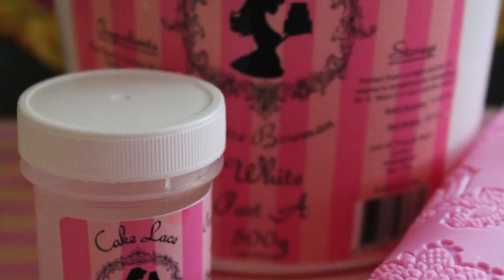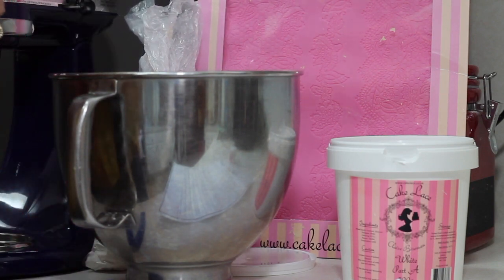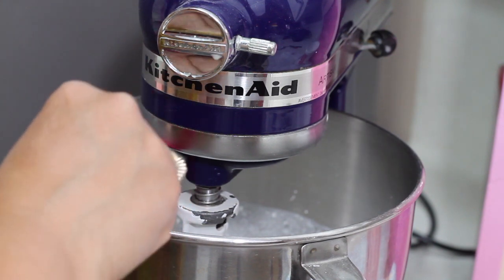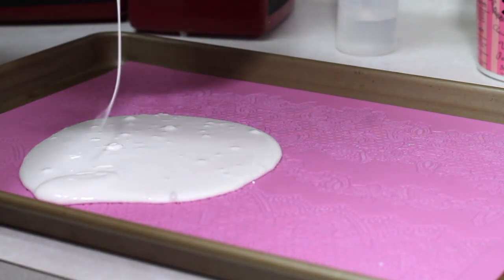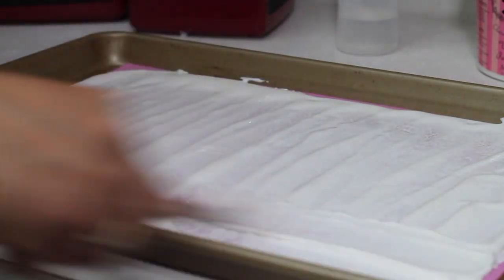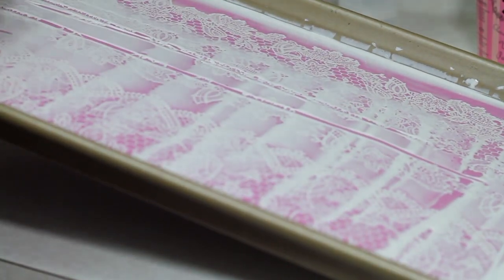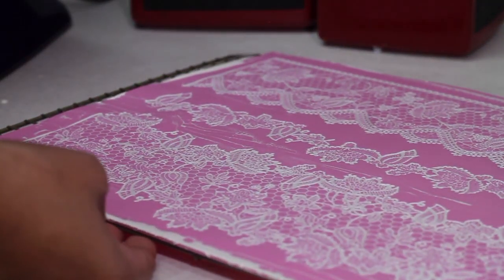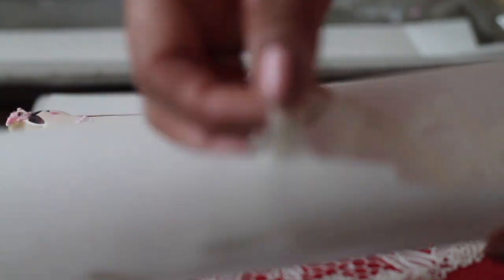How to make edible lace tutorial,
The Cookie couture channel is sharing a how to make edible lace tutorial. You can use edible lace on cookies, cakes.  This do it yourself tutorial will show you the steps on how to do edible lace.

Edible lace

Amazon
Kitchen Aid